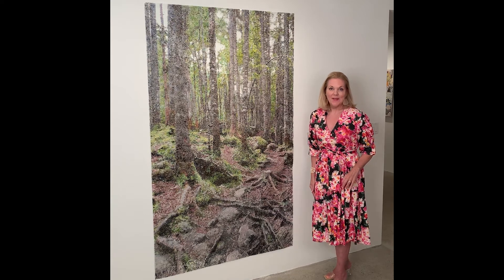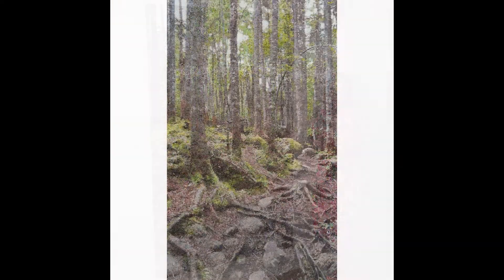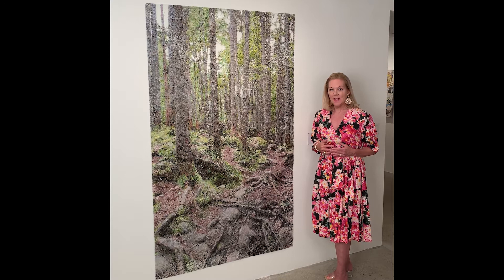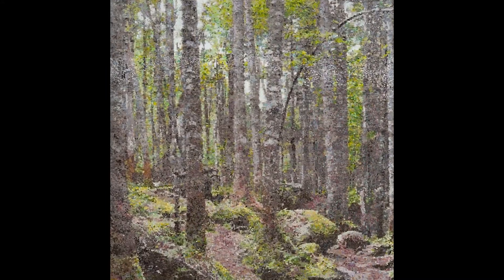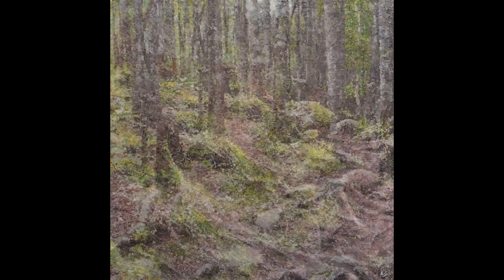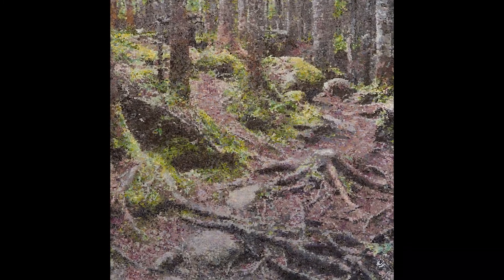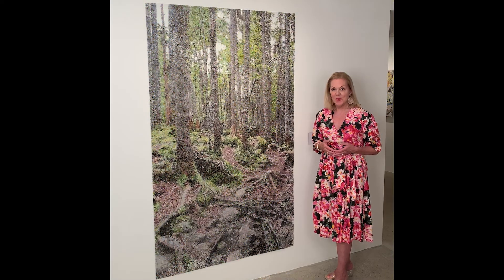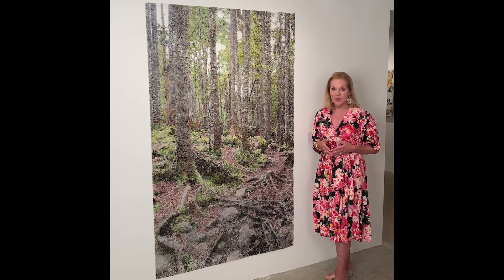CT Feature: Kirstin Lamb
Kirstin Lamb’s magnificent work entitled Woods Painting 2021 depicts a detailed scene that one can imagine walking right into the painting and meandering through the forest.  Each spot of paint is laid down on printed grid underscoring the path the artist takes to create the work.

Kirstin explains, "I call the gridded high-detail paintings on transparent acetate embroidery paintings. I began creating these paintings primarily for inclusion in my textile-influenced installations and the practice has grown to include stand alone artworks and works influenced by my studio and installation. Many of the embroidery paintings I have placed in installations are images of floral wallpaper cropped from French wallpaper of the 17th, 18th and 19th century. Much of the other paintings in this group were made using vintage embroidery patterns from the 50s, 60s and 70s or generated from my own photography, primarily of landscapes and portraits."

Kirstin Lamb received an MFA (2005) from the Rhode Island School of Design,  and an AB (2001) in Visual Art and Literatures in English from Brown Univeristy.  Lamb's work has been shown SPRING/BREAK Art Show, NY; the Wassaic Project, Amenia, NY; the Fruitlands Museum, Harvard, MA; and Providence College Galleries, Providence, RI; among others.